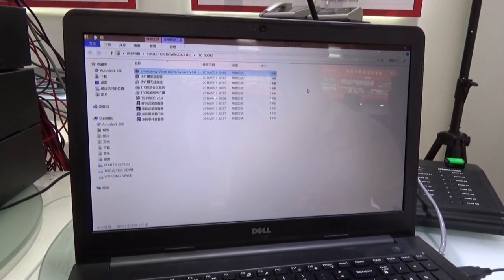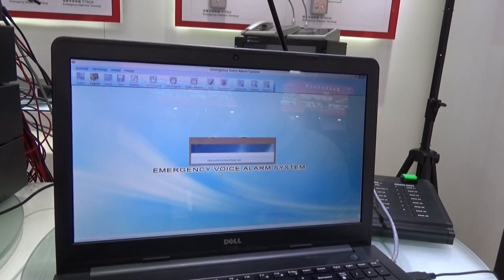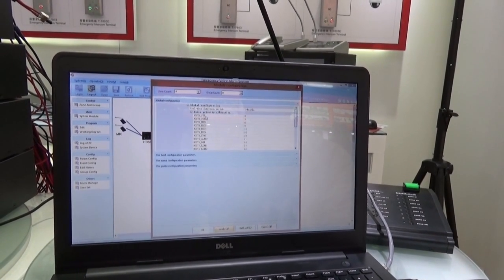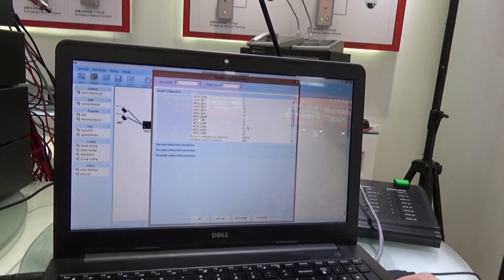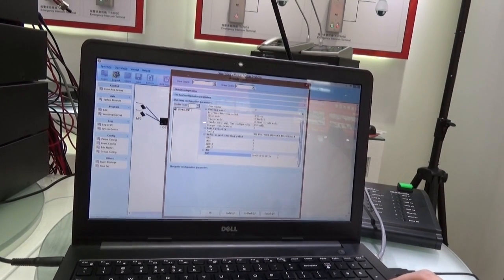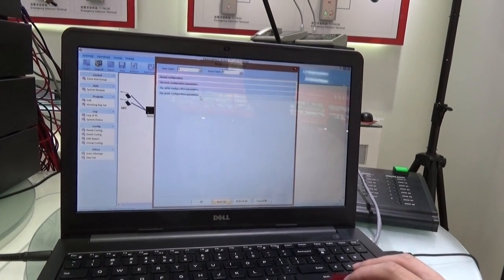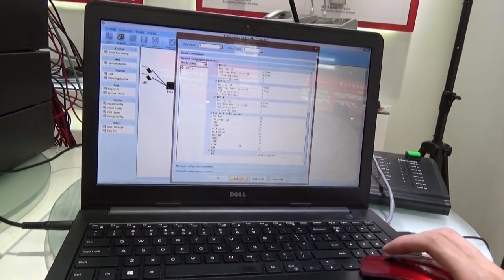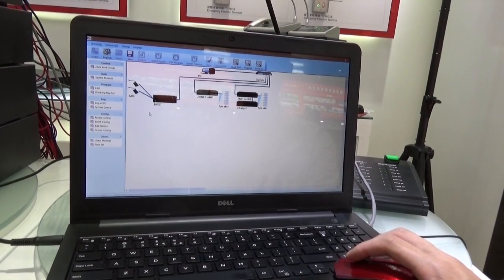Evacuation Alarm System ---Installation